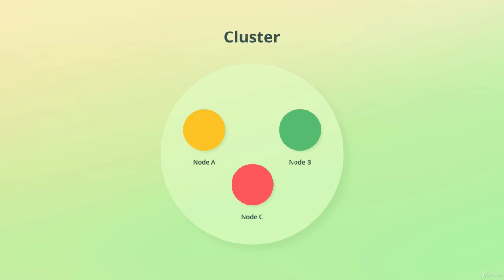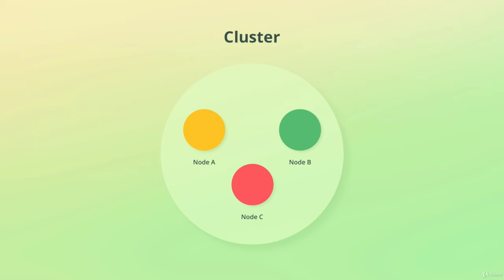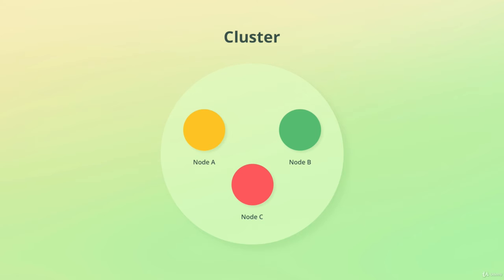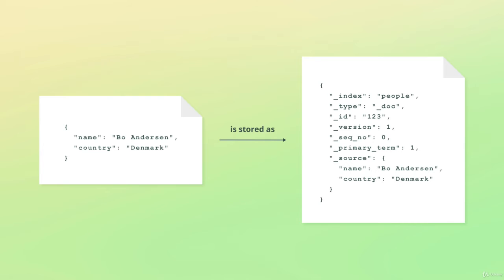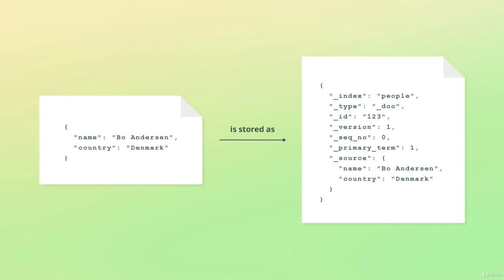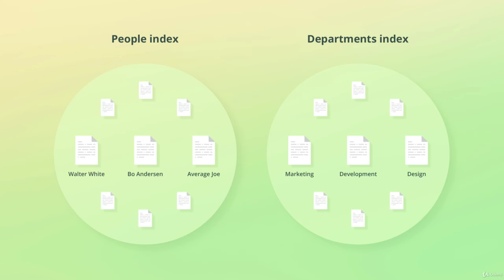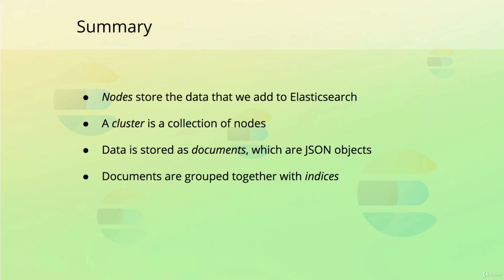8 Understanding the basic architecture